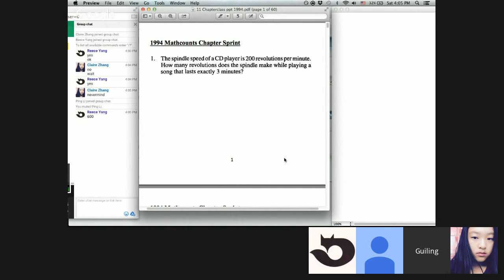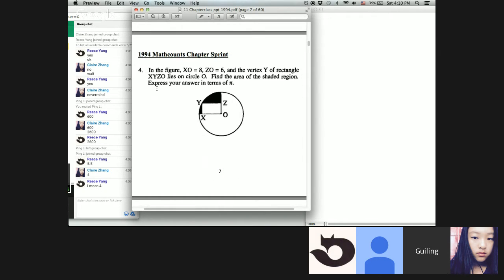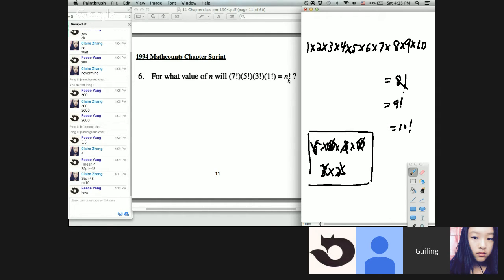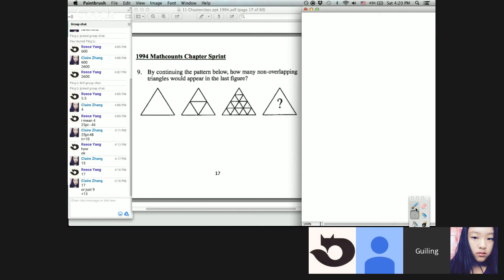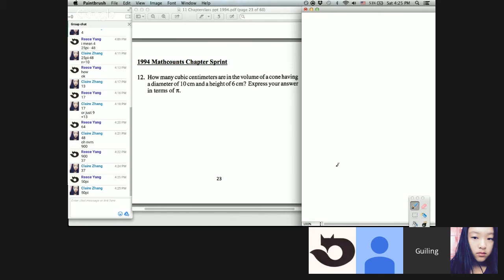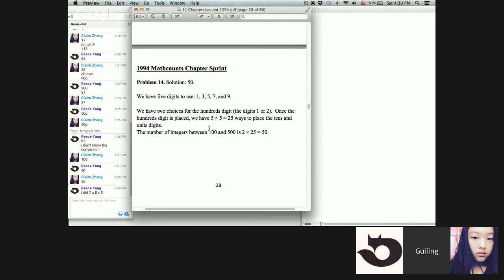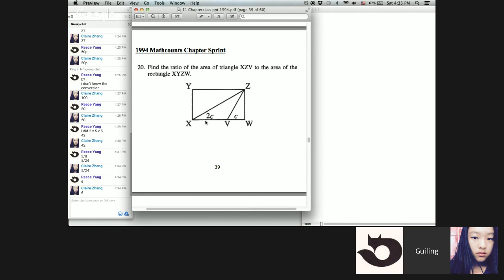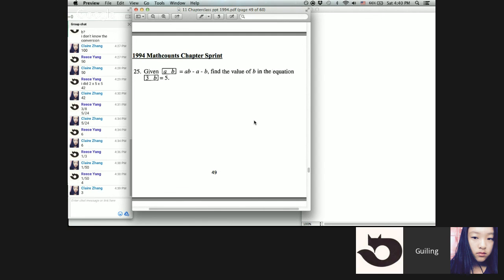Mathcounts Class 11/7/15